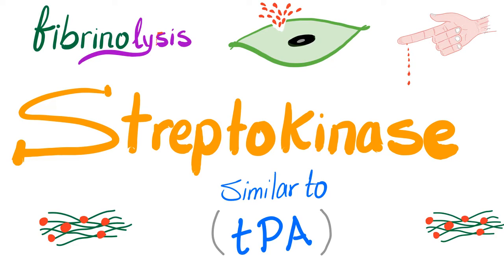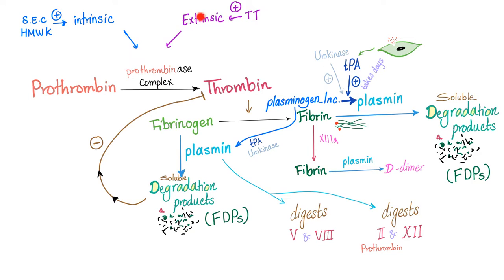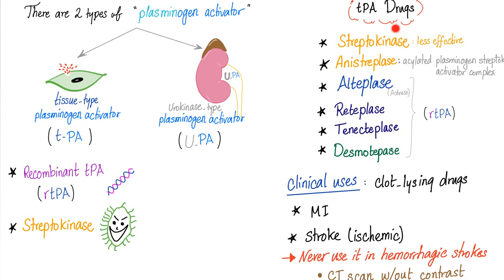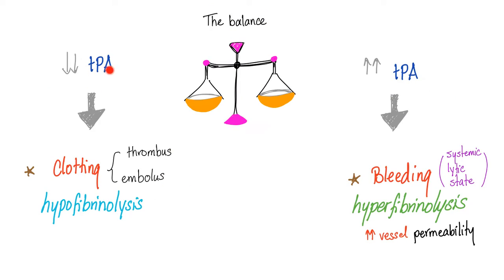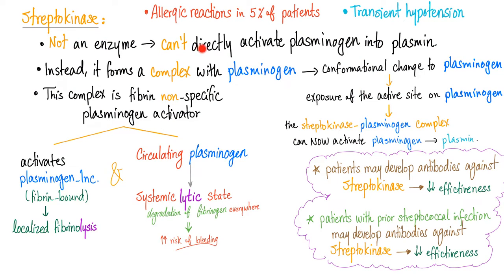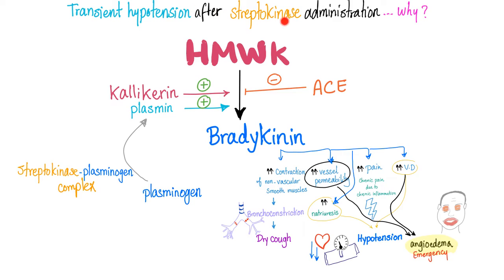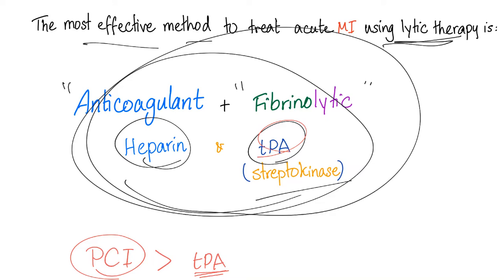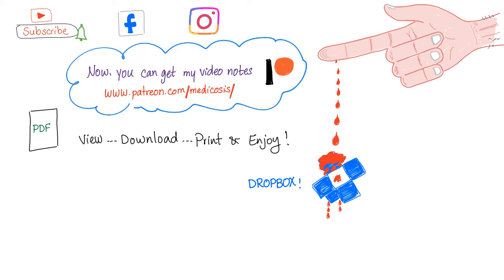Fibrinolytic Therapy; Let’s Destroy the Clot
Tissue plasminogen activator (tPA) converts plasminogen into plasmin. Plasmin dissolves the fibrin thrombus into FDPs and D-dimer (d-dimer is produced via dissolution of the stabilized fibrin).

There are two types of plasminogen activator; Urokinase type plasminogen activator (UPA), and tissue-type plasminogen activator (tPA).

If you like my videos, please consider leaving a tip